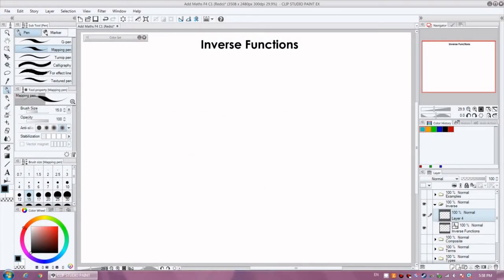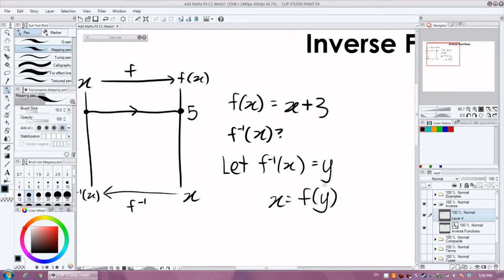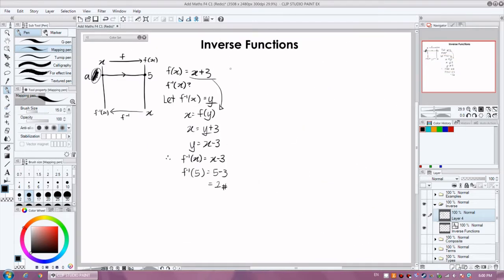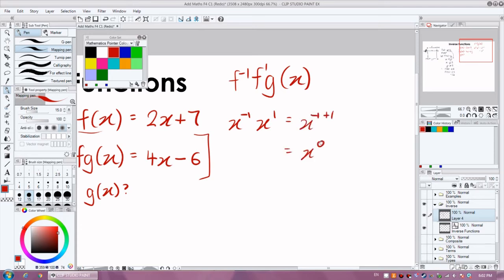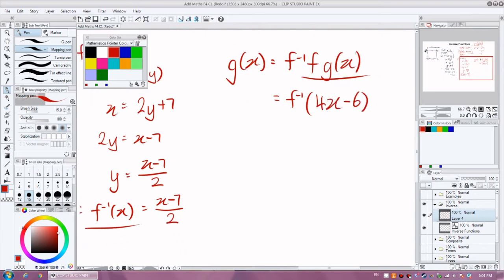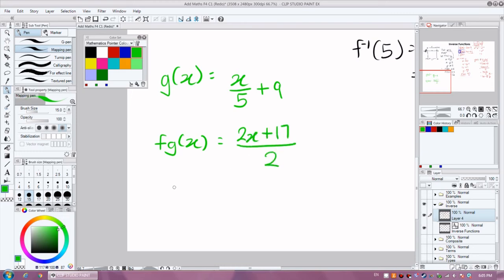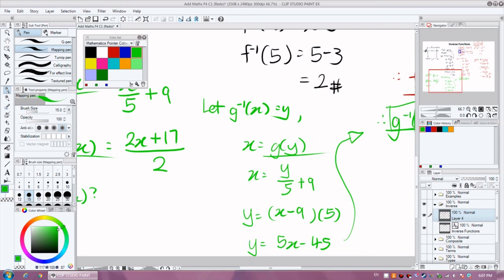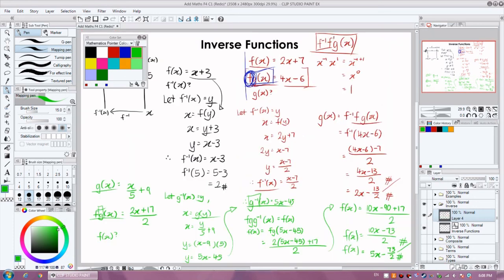F4 Add. Maths. : C1 - Functions - INVERSE FUNCTIONS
Here is the video for spm form 4 add math chapter 1 function (INVERSE FUNCTIONS)
the next video is (HOTS QUESTIONS FOR FUNCTIONS)
if you feel it helpful please share to your friend so that they could do well in their examinations.
any questions please comments .